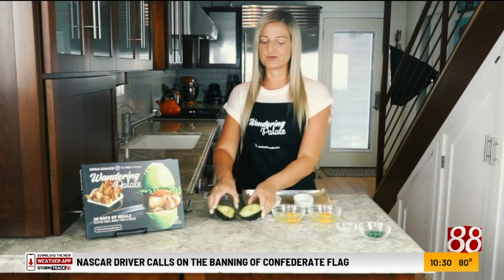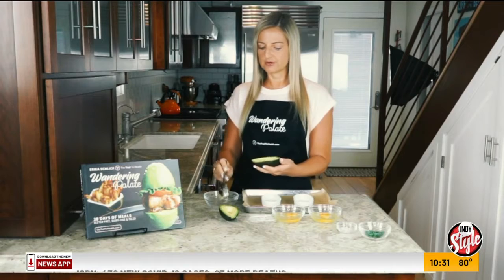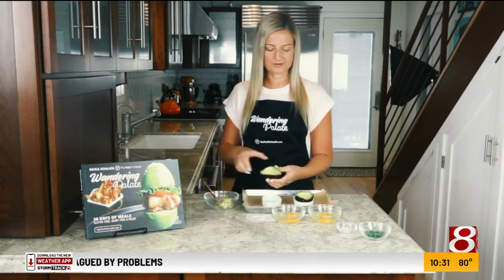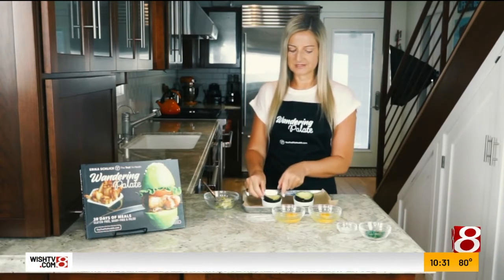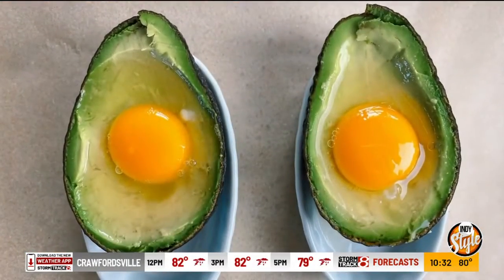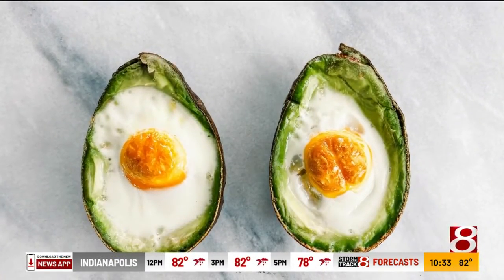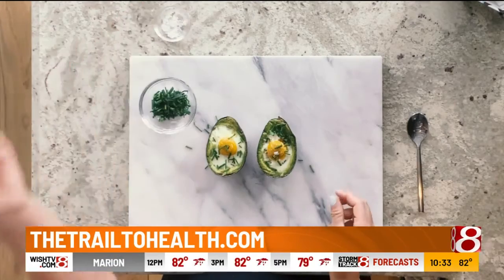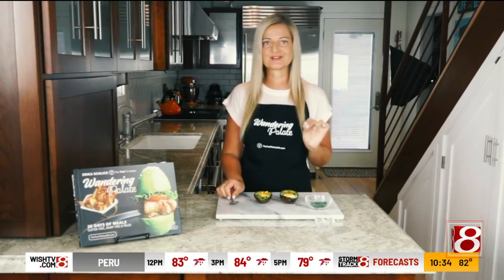Cookbook author shares Baked Eggs and Avocado Recipe